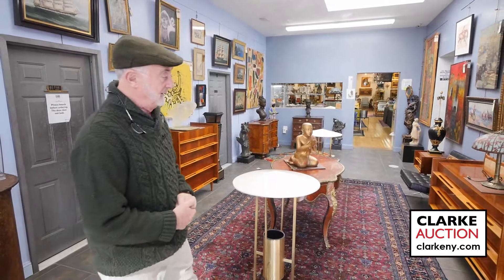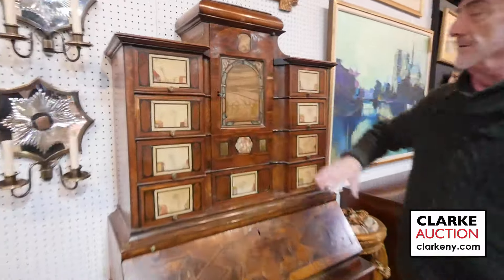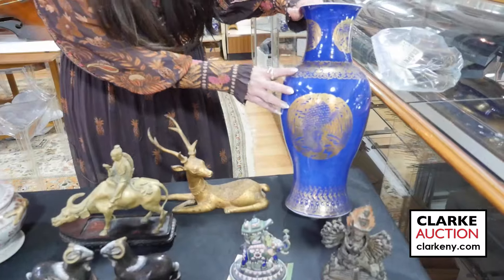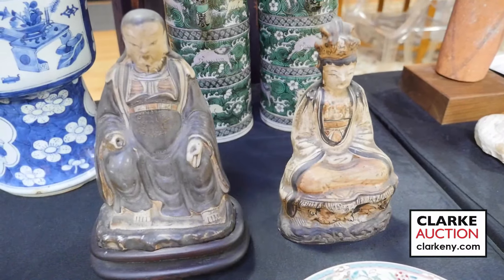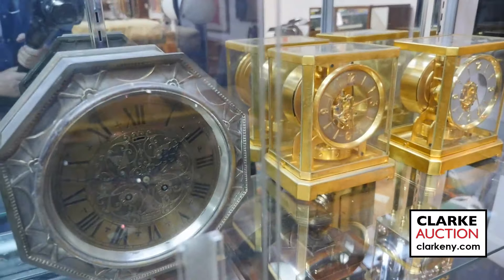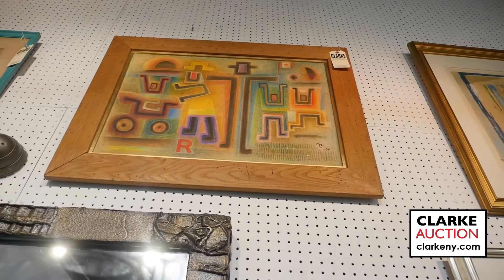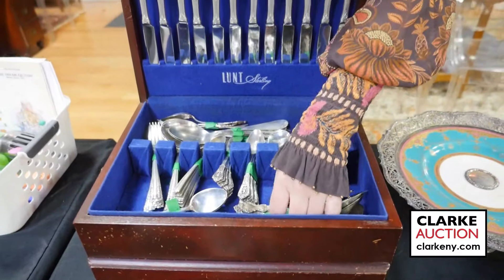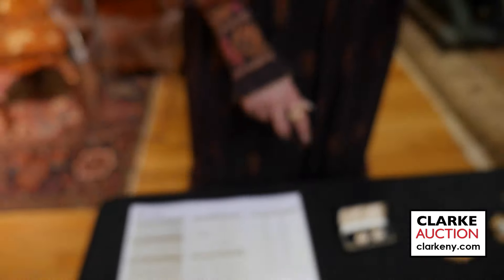Clarke Auction Main Preview 3/10/24 Monster March Estates Auction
Watch highlights of our upcoming March 10 auction event! All items may be viewed in person in our Gallery located at 2372 Boston Post Road, Larchmont NY. Preview days are Thursday - Saturday 7-9 March from 12pm to 6pm.  Our Valentine's Day Estate Sale starts 10 March at 10AM.